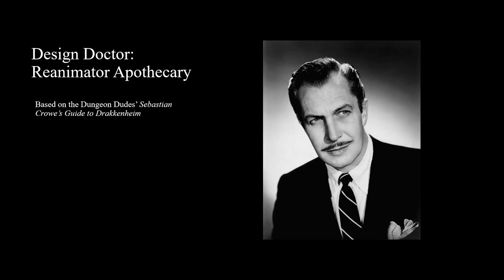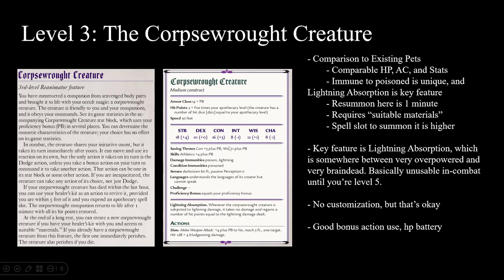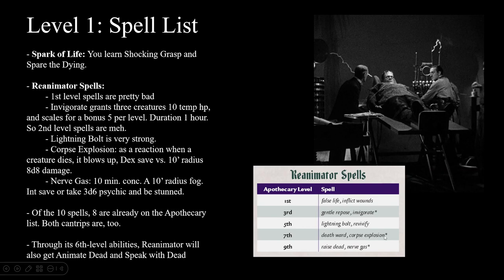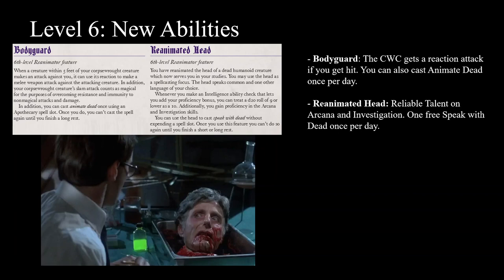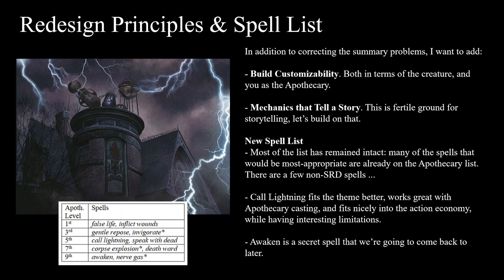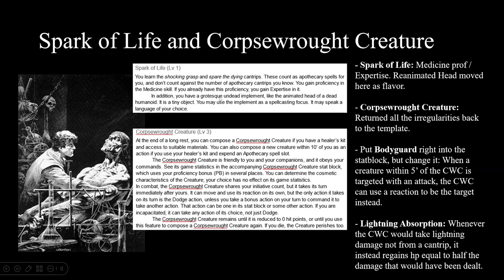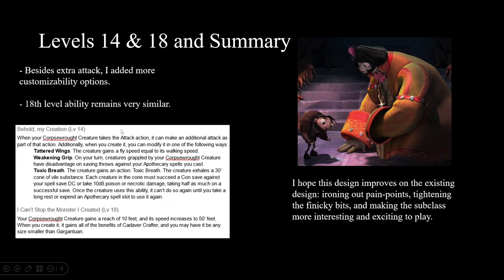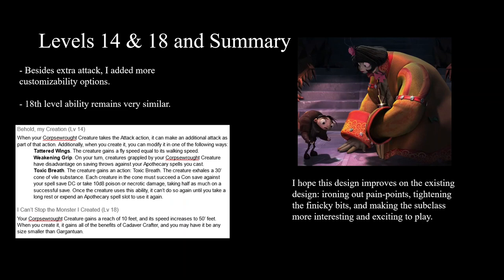Reanimator Apothecary: Design Doctor 1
Welcome to the first in a series of Design Doctor videos I'm making. This Design Doctor will cover the Reanimator subclass of the Apothecary class, found in Sebastian Crowe's Guide to Drakkenheim. Please support the official release.